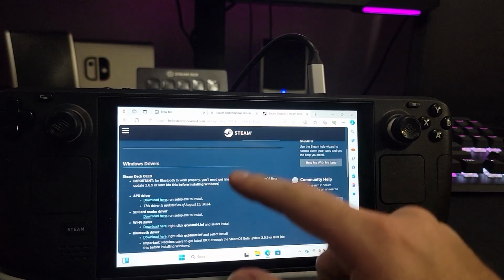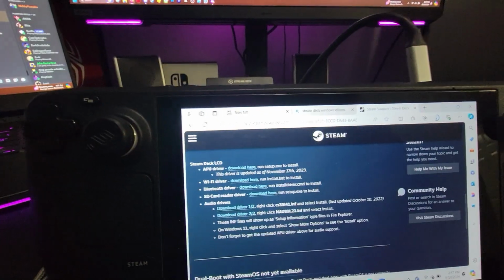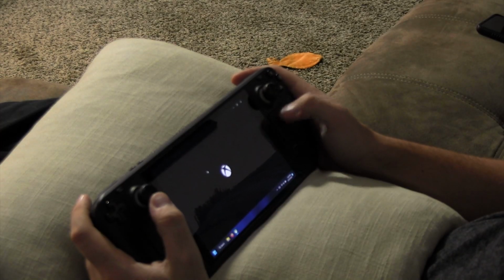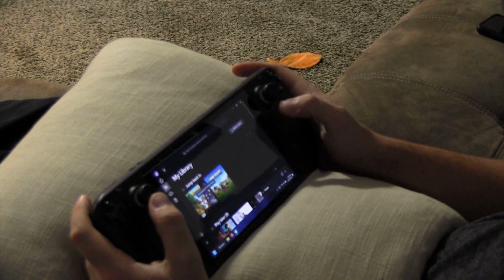The Steam Deck is my Favorite Windows Handheld in 2024!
▶️New Videos AT LEAST weekly... I'm Trying 😅

🎃 P U M P K I N   A P P A R E L 👕